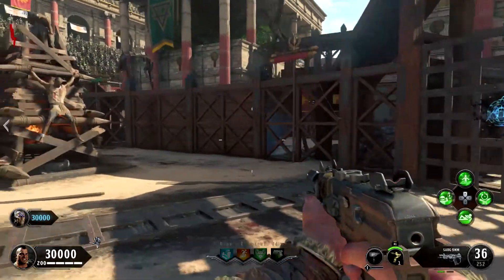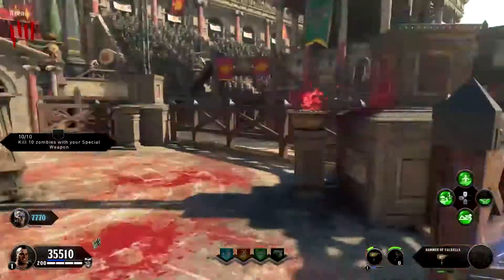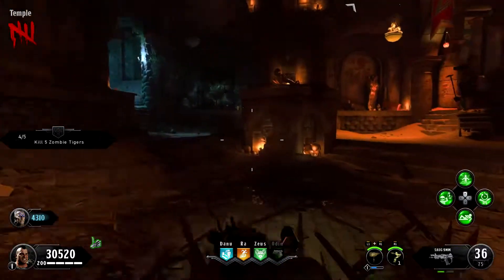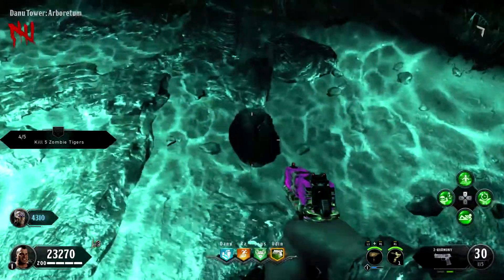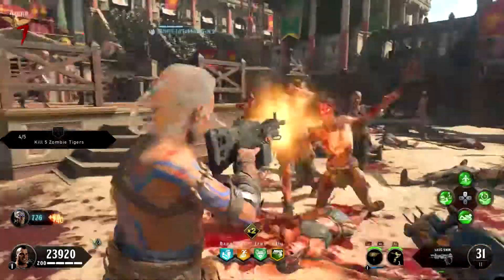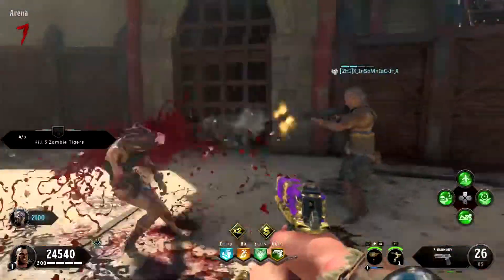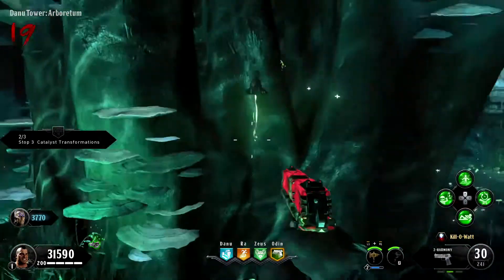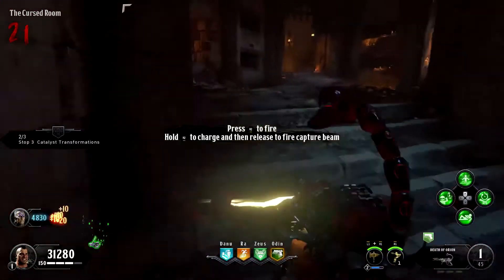How To Get The Death of Orion in IX on Black Ops 4 Zombies!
This is a quick tutorial on how to get the Death of Orion in IX on Black Ops 4 Zombies!